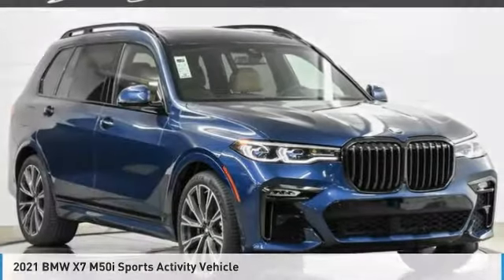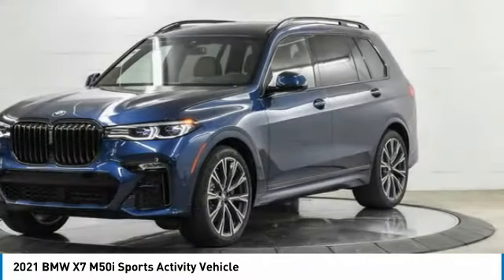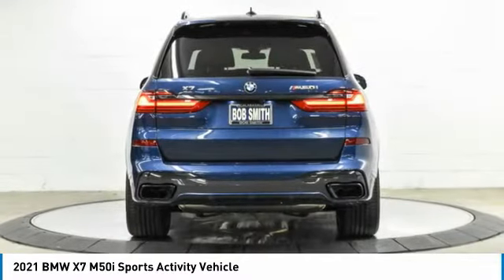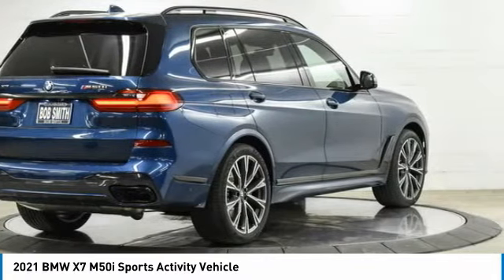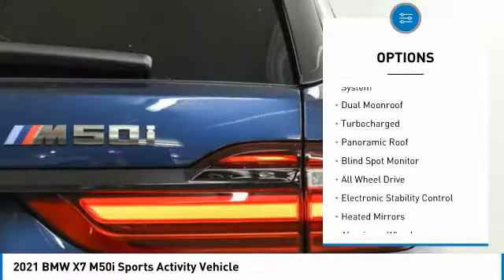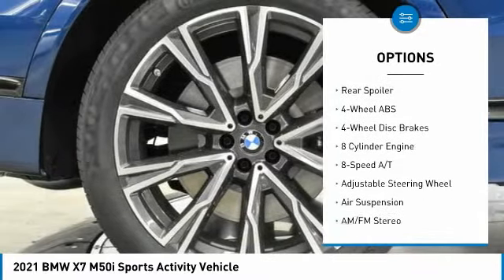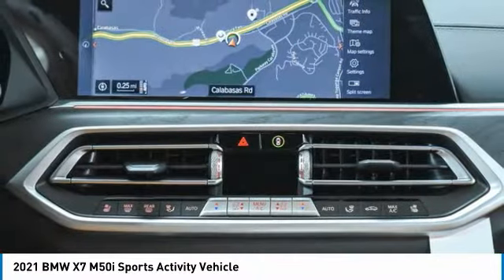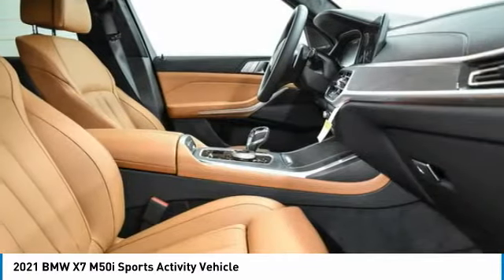2021 BMW X7 9G21520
2021 BMW X7 M50i Sports Activity Vehicle

24500 Calabasas Rd.

Heated Leather Seats, NAV, 3rd Row Seat, Sunroof, All Wheel Drive, Turbo, LUXURY SEATING PACKAGE, SECOND-ROW CAPTAIN'S CHAIRS, COLD WEATHER PACKAGE, Quad Seats, Alloy Wheels, EXECUTIVE PACKAGE. M50i trim, Phytonic Blue Metallic exterior and Cognac Vernasca Leather interior. FUEL EFFICIENT 21 MPG Hwy/15 MPG City! Warranty 4 yrs/50k Miles - Drivetrain Warranty; READ MORE!br /br /KEY FEATURES INCLUDEbr /Leather Seats, Third Row Seat, Navigation, Power Liftgate, Back-Up Camera, Apple CarPlay, Remote Engine Start, Blind Spot Monitor, Hands-Free Liftgate, Cross-Traffic Alert, Lane Keeping Assist, WiFi Hotspot, Heated Leather Seats. Rear Spoiler, All Wheel Drive, Turbocharged, Premium Sound System, Satellite Radio. br /br /OPTION PACKAGESbr /EXECUTIVE PACKAGE Heated & Cooled Cup Holders, Panoramic Sky Lounge LED Roof, Glass Controls, LUXURY SEATING PACKAGE Front Ventilated Seats, Front Massaging Seats, COLD WEATHER PACKAGE 5-Zone Automatic Climate Control, Front & Rear Heated Seats, SECOND-ROW CAPTAIN'S CHAIRS. BMW M50i with Phytonic Blue Metallic exterior and Cognac Vernasca Leather interior features a 8 Cylinder Engine with 523 HP at 5500 RPM*. br /br /EXPERTS ARE SAYINGbr /Great Gas Mileage: 21 MPG Hwy. br /br /OUR OFFERINGSbr /The staff at Bob Smith BMW is ready to help you purchase a new BMW or used car in Calabasas. When you visit our car dealership, expect the superior customer service that you deserve. With years of experience and training, the Bob Smith BMW team will get you into the BMW that was built for you. Get the new or used car by BMW in Calabasas that you have been dreaming of by calling or visiting Bob Smith BMW today. We are located a stone's throw from Woodland Hills, Canoga Park and Chatsworth. br /br /Horsepower calculations based on trim engine configuration. Fuel economy calculations based on original manufacturer data for trim engine configuration. Please confirm the accuracy of the included equipment by calling us prior to purchase. br /